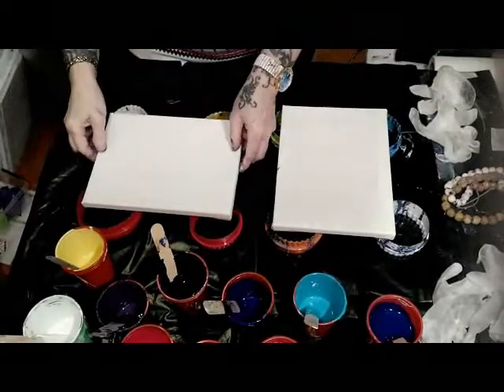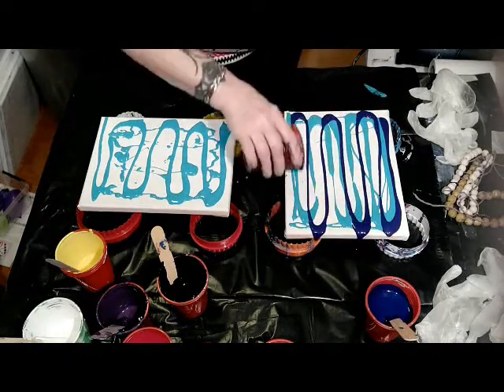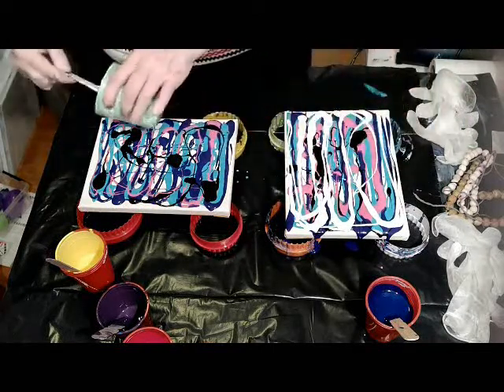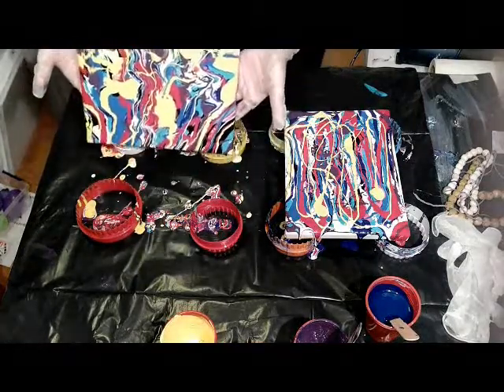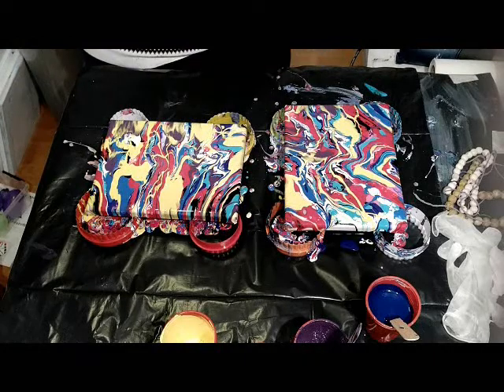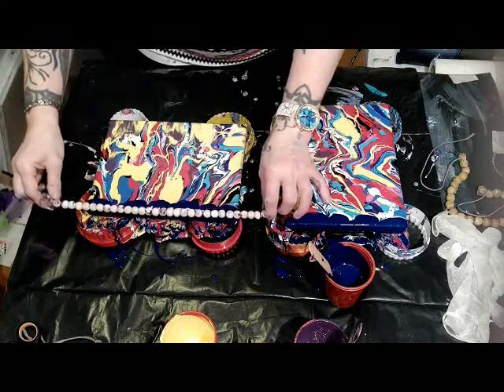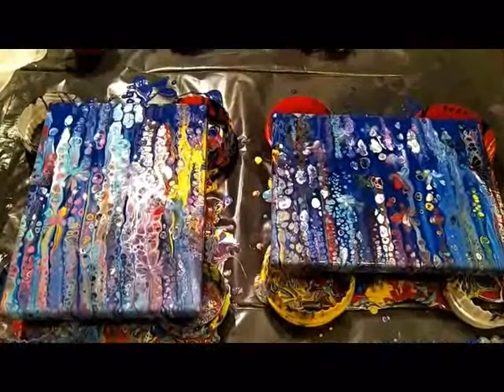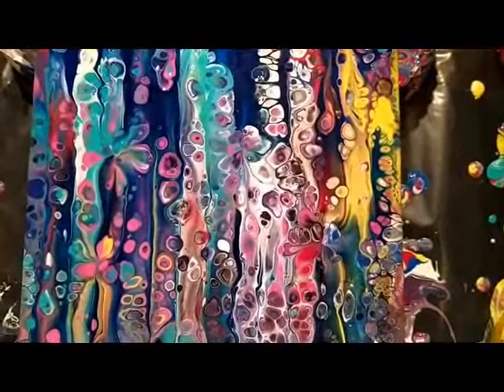40 # leftover kettingswipe StiensArt love doing it acryl pouring abstract fluid art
i use the same paint from previous pour /swipe

just added  Amsterdam violetlight

is called Playing with paint

if you do thank you very much